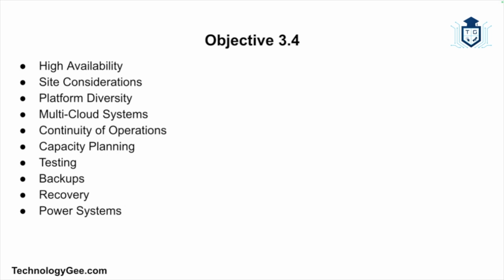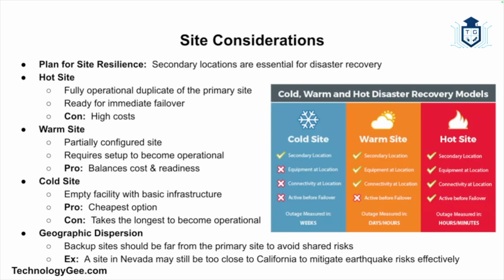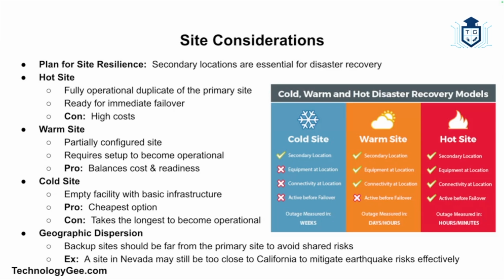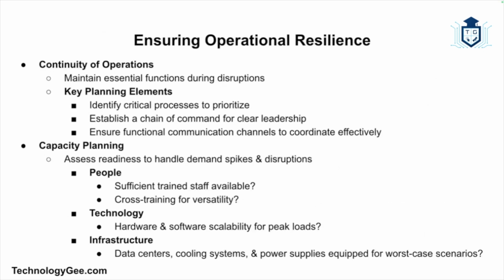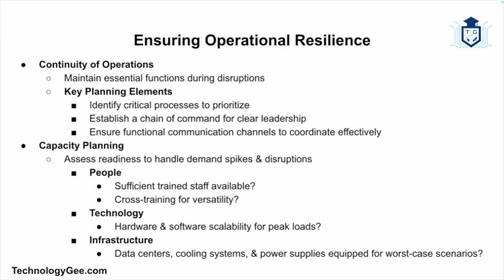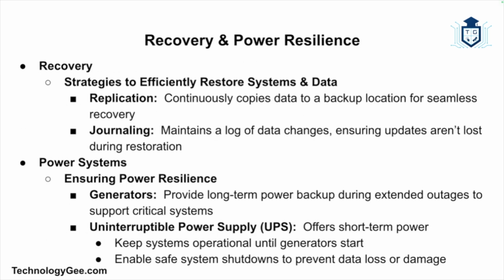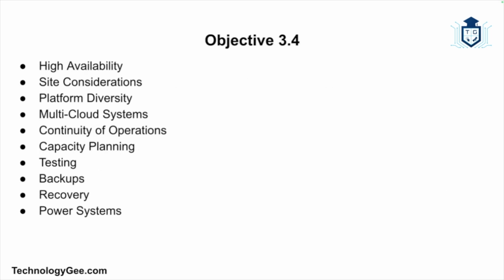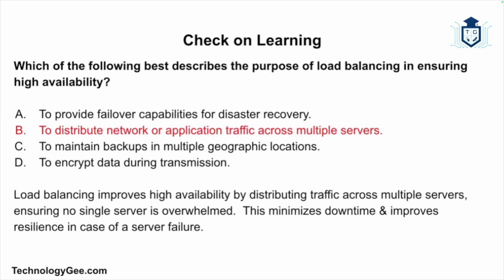Security Resilience & Recovery | CompTIA Security+ SY0-701 | 3.4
By the end of this video, you’ll understand high availability, site considerations, platform diversity, capacity planning, testing, backups, recovery, & power systems. These concepts align with the CompTIA Security+ 701 exam objectives, so listen closely – this could make a difference on your test and in your career.